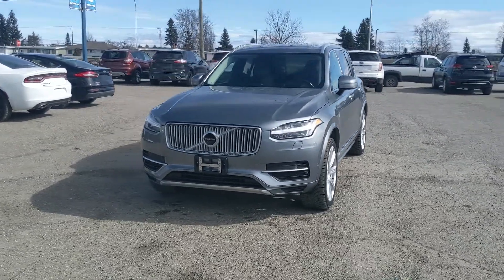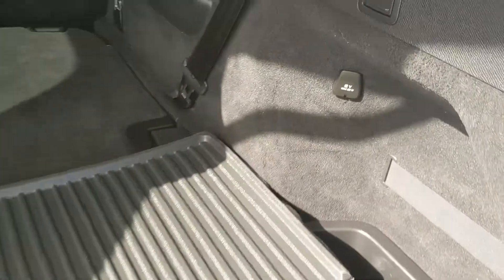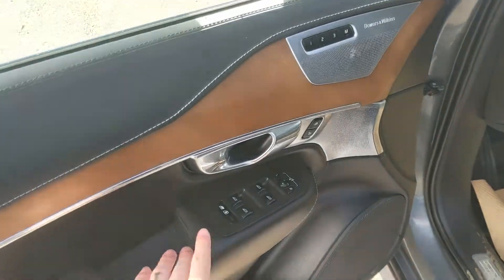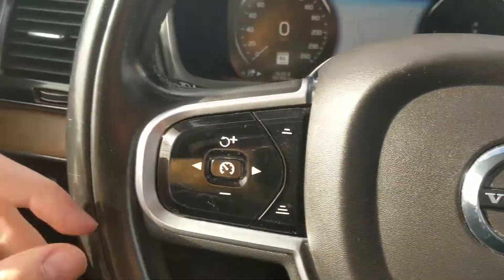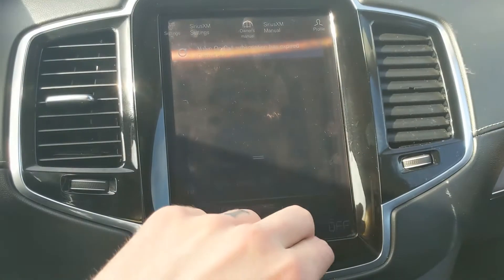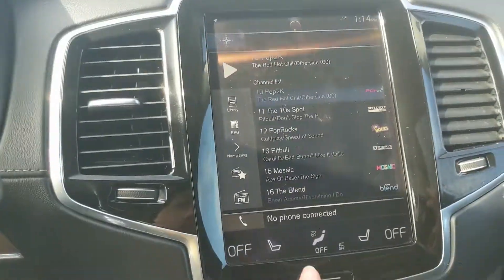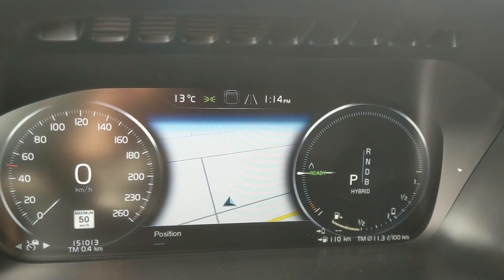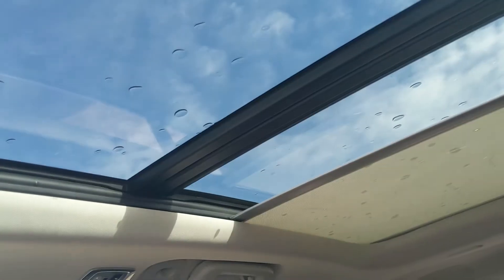2017 Volvo XC90 Hybrid T8 Inscription Walk-Around | Stock# B6934 | Prince George Ford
2017 Volvo XC90 Hybrid T8 Inscription Walk-Around | Stock# B6934 | Prince George Ford

Coming in Electric Silver Metallic with Charcoal Leather interior. The odometer is sitting at 151013 kilometers.

4D Sport Utility I4 Supercharged Automatic with Geartronic AWD

1331 Central Street West
Prince George, BC
V2M 3E2